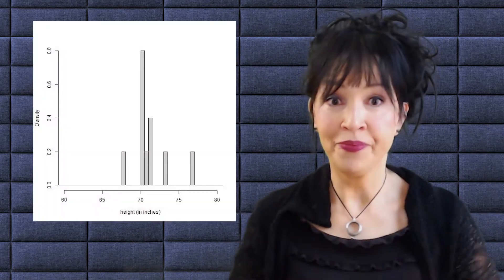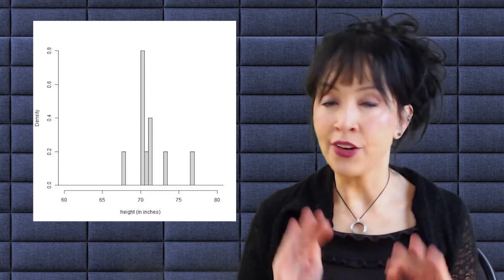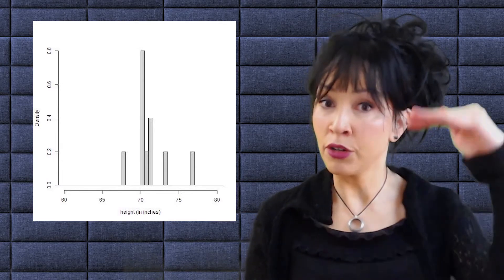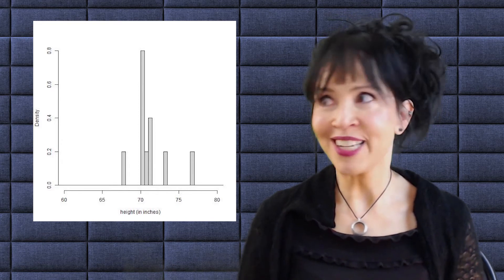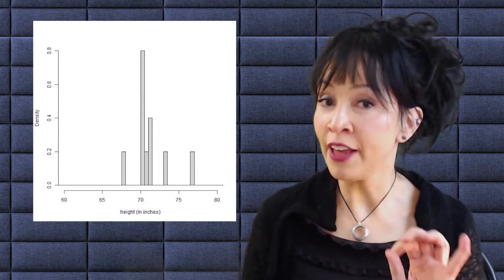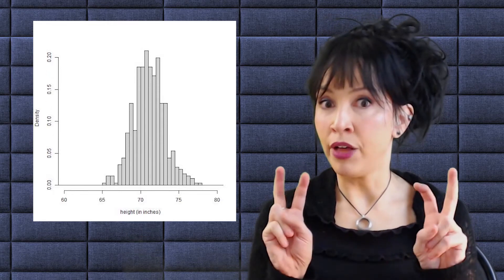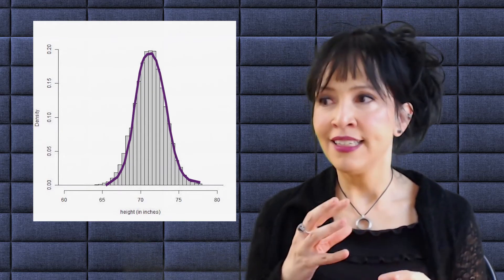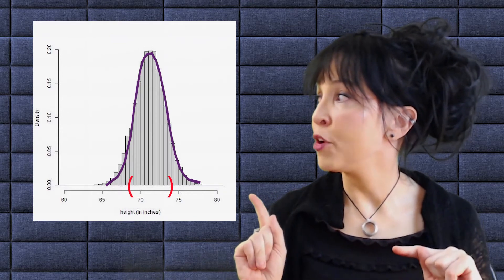Statistical Inference for Estimation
Gain a solid foundation in probability theory in preparation for the broader study of statistics in CU on Coursera's Statistical Inference for Data Science specialization.